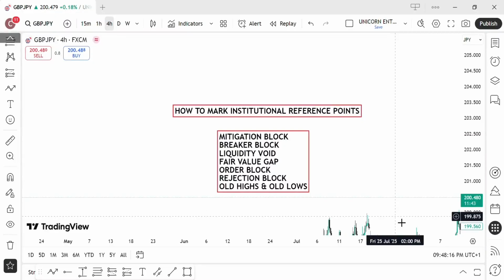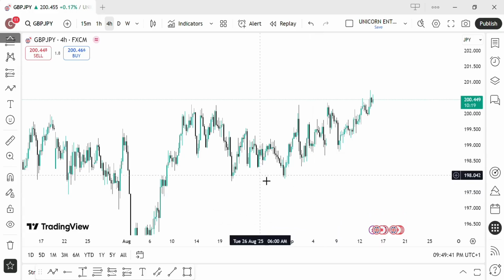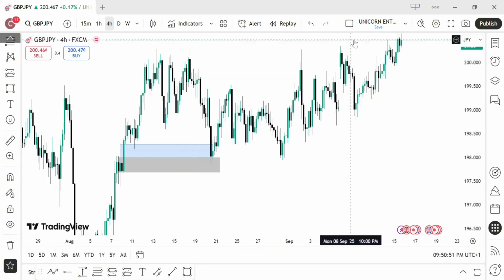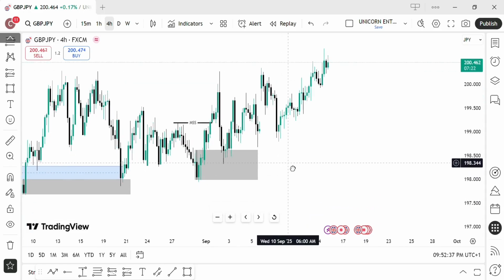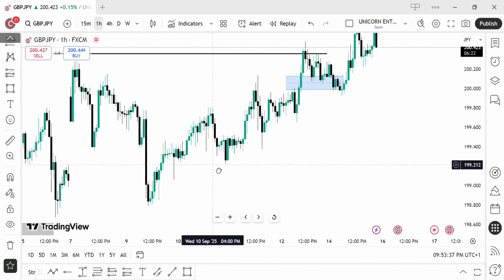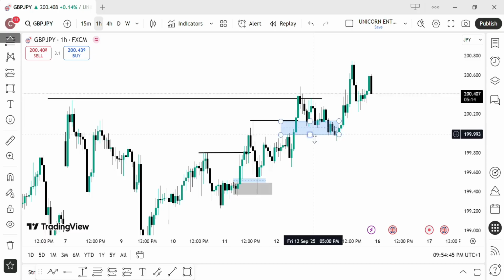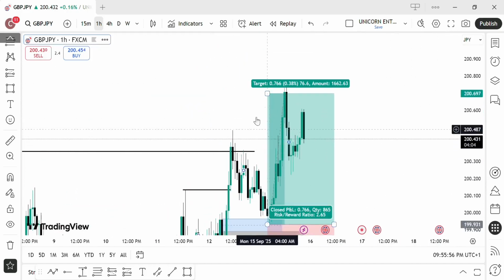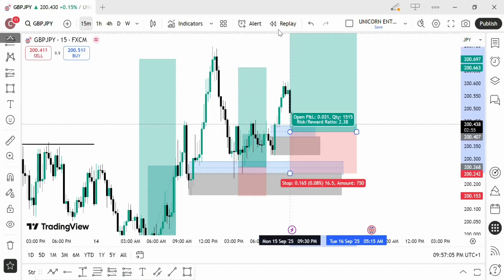How To Mark ICT Points of Interest | Mastering Precision Entries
In this video, we simply explain how to mark Ict points of interest. understanding this will help get precision entries that will boost your confidence in the market.